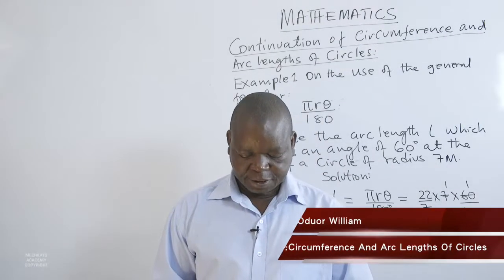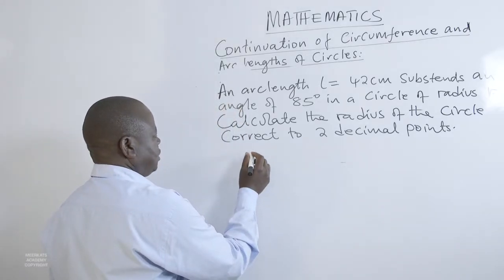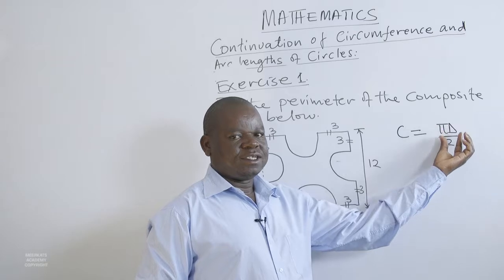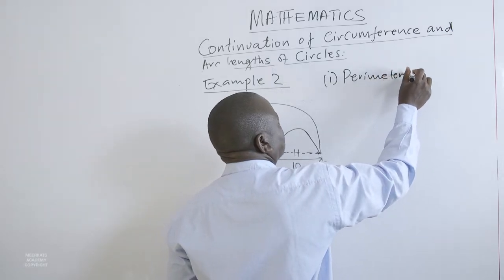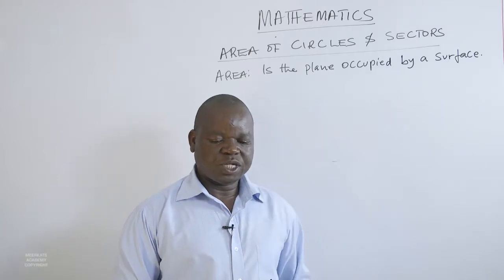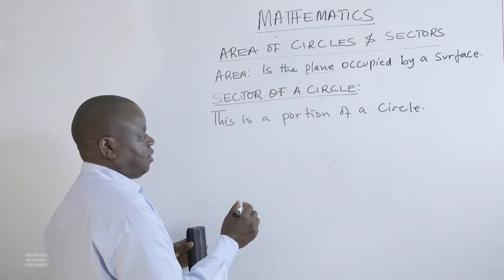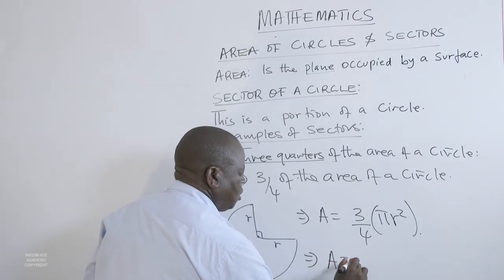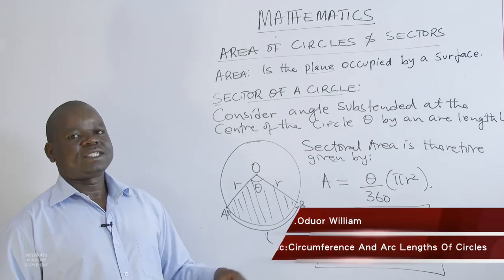296 Mr Oduor Circumference And Arc Lengths Of Circles MATHS YEAR 10